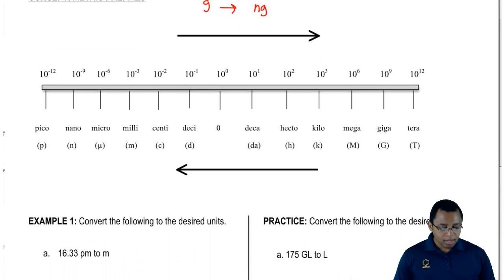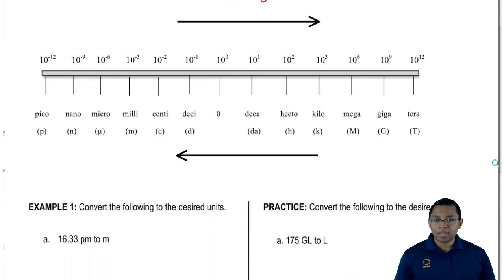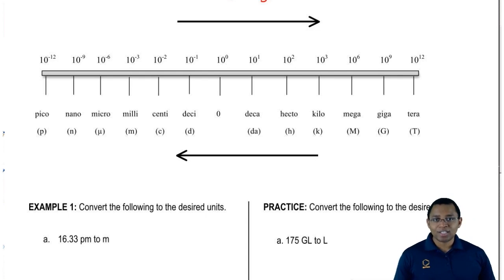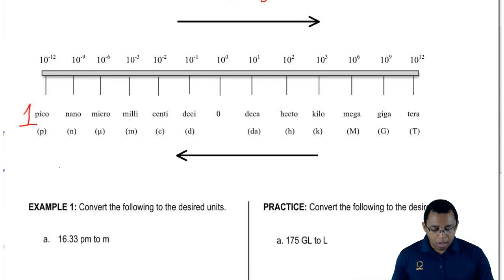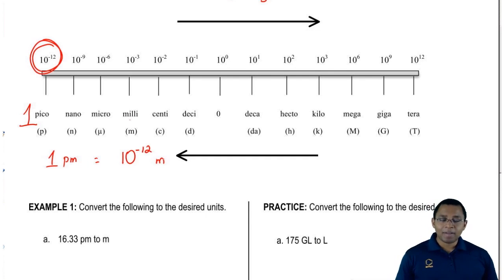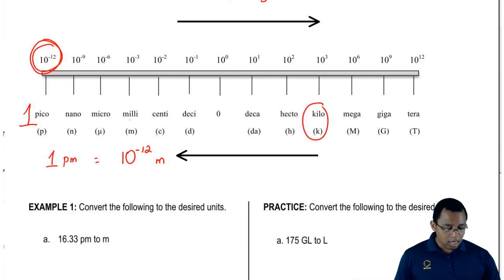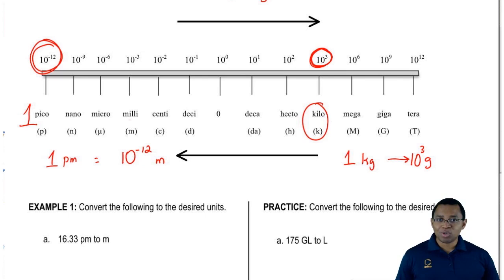Using the Metric Prefix Chart